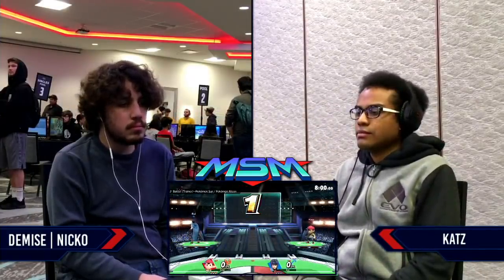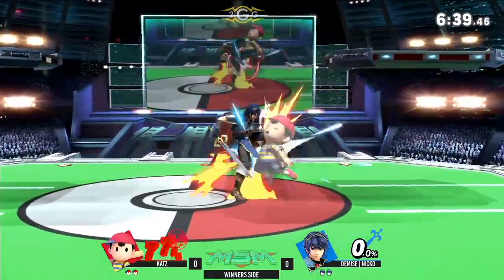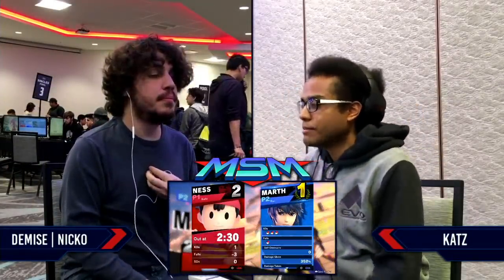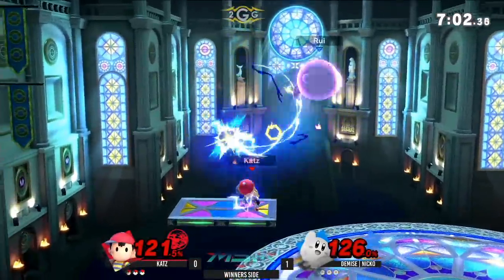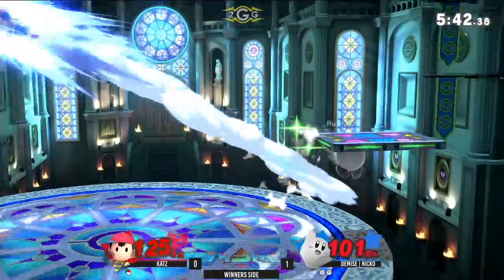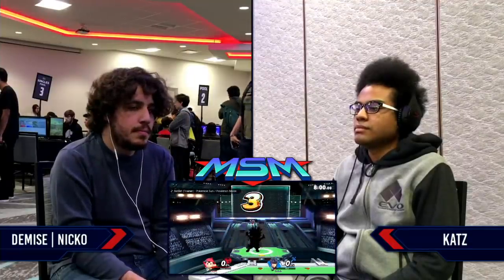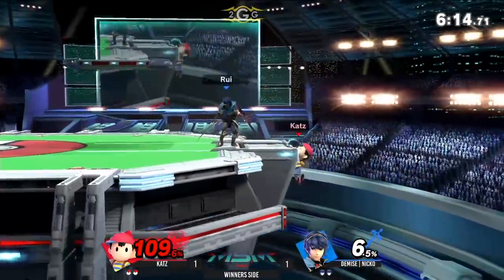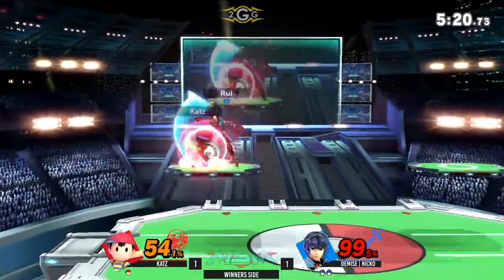MSM 189 - Demise | Nicko (Marth, Kirby) vs Katz (Ness) Winners Pools - Smash Ultimate